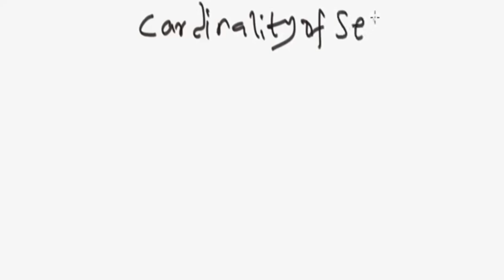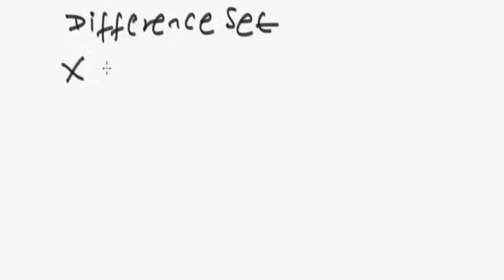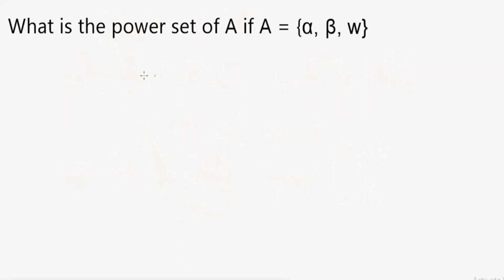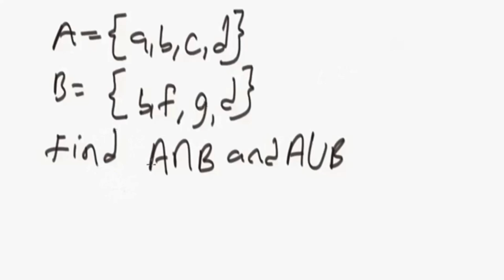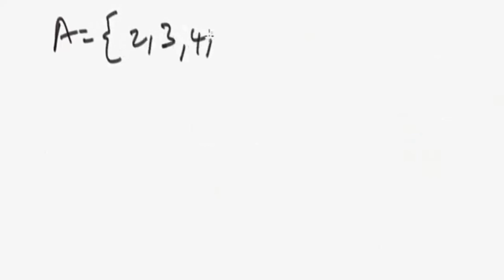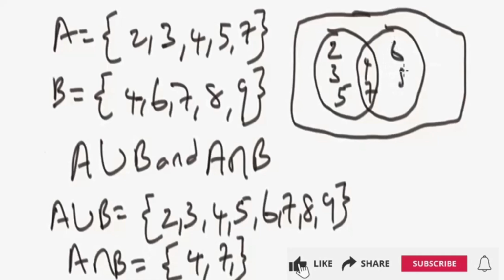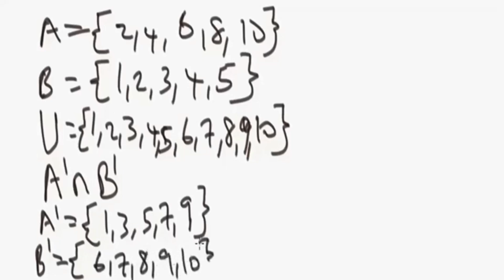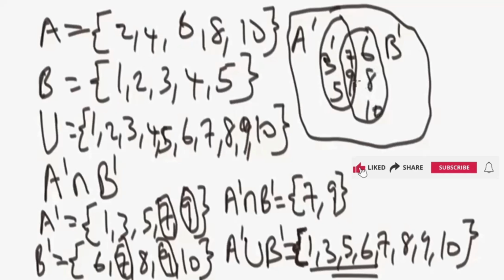JAMB Maths Online Tutorial 2026 Likely Questions On Set Theory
JAMB Mathematics Online Tutorial Likely Questions And Answers On Set Theory

Set theory is one of the basic problems in JAMB Mathematics

In this JAMB maths tutorial video, I explained the idea behind set theory

This video is a definite guide to understanding the science behind set theory in JAMB maths with practice examples, problems and solutions.

eaglesclass academy